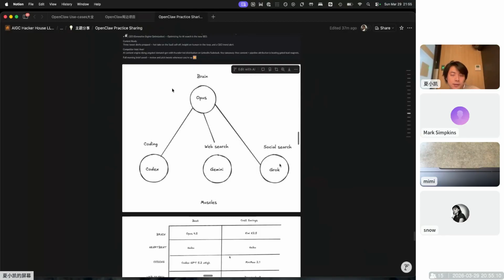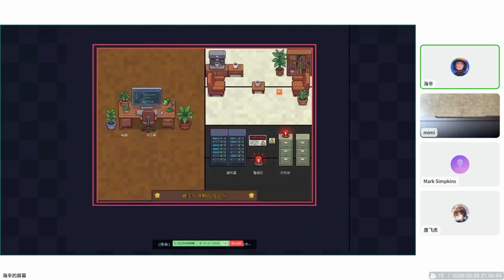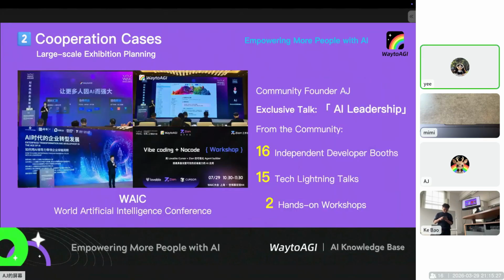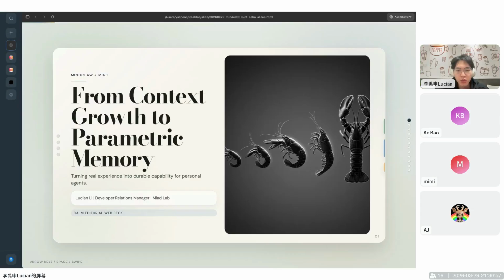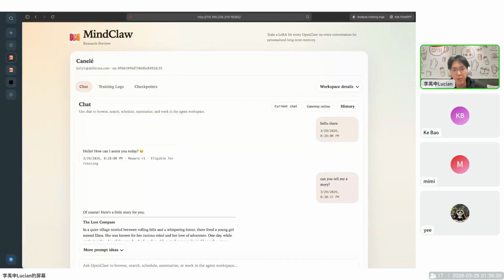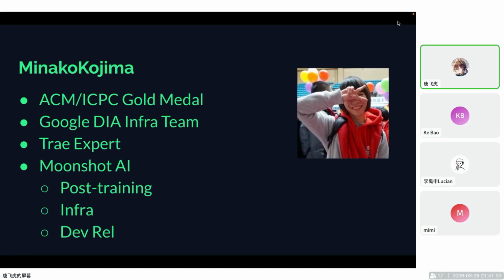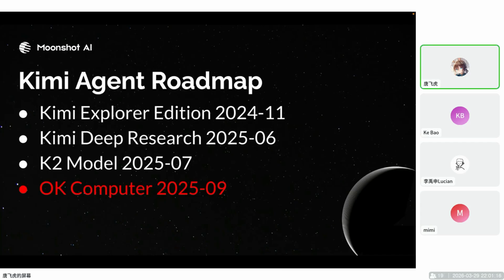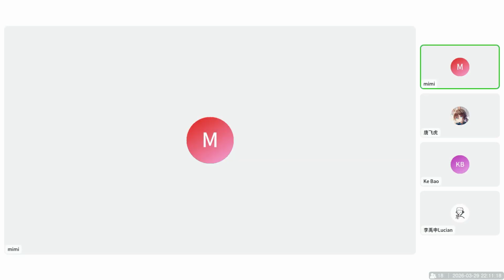AI切磋大会——欧洲场分享2026.3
OpenClaw 全自动化落地 + Agent 技术演进 + Kimi 模型实战
✅ Agent 未来方向：上下文检索→参数化持续学习，能力不漂移
✅ Kimi 2.5 成主流适配模型，低成本高适配
✅ 可视化 + 开源是 Agent 普及关键，WaytoAGI 零基础也能上手
✅ AI Agent 进入变现期：建站 / 广告 / 代码 / 预测市场全自动盈利
✅ 技术核心：LoRA+RL 轻量化学习，让模型记住经验
评论区聊聊：你用 OpenClaw 实现了什么自动化？